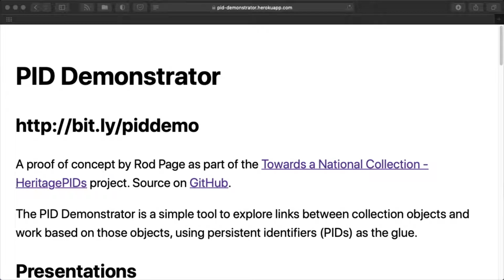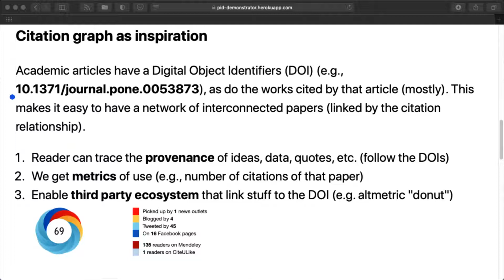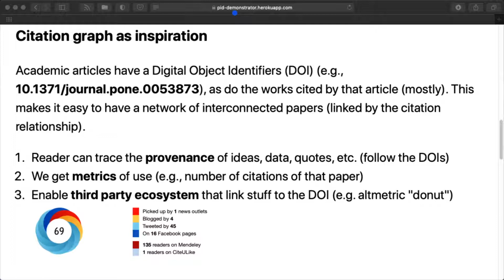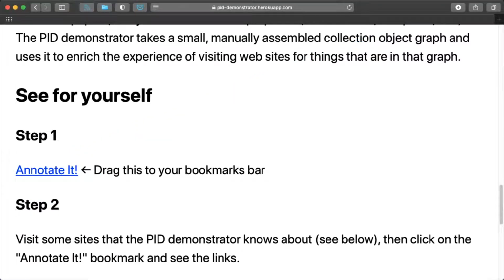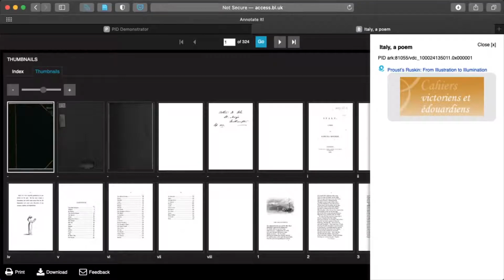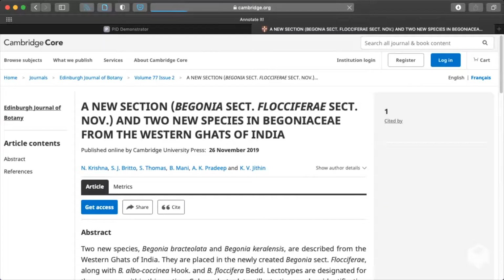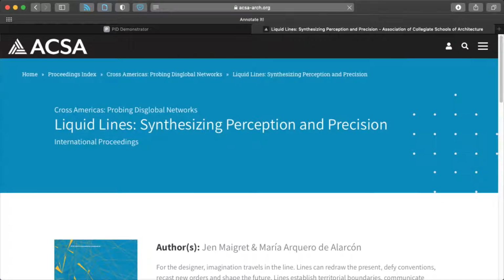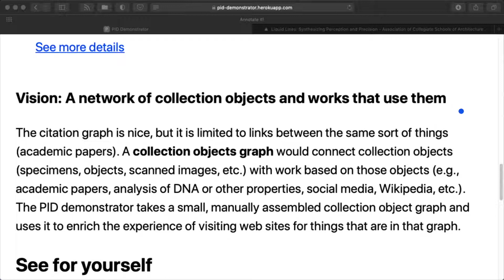Persistent Identifiers Demonstrator: Prof. Roderic Page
A presentation as part of 'Developing Identifiers for Heritage Collections' webinar held on 21st April 2021.